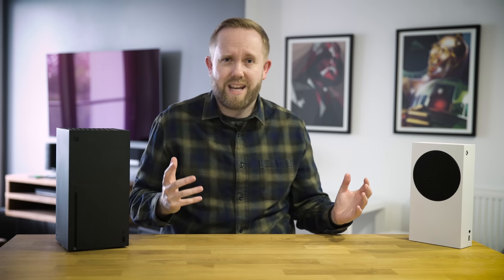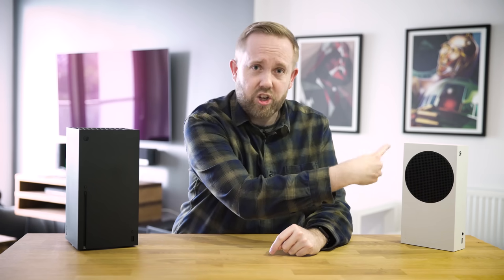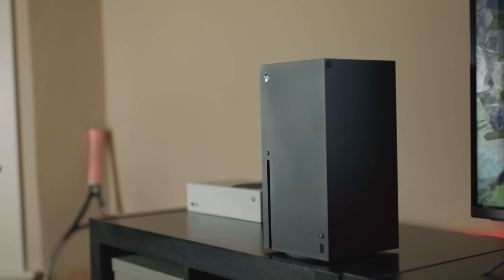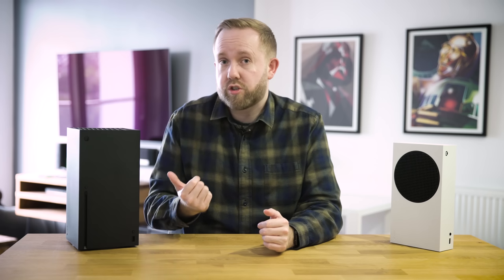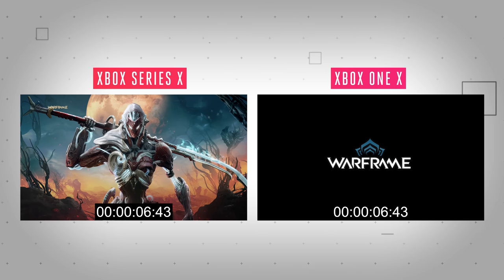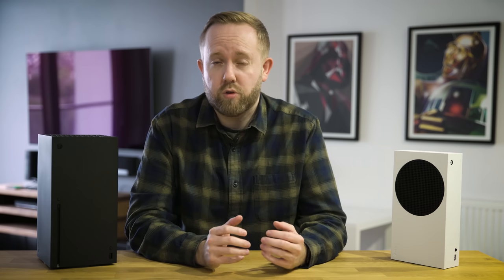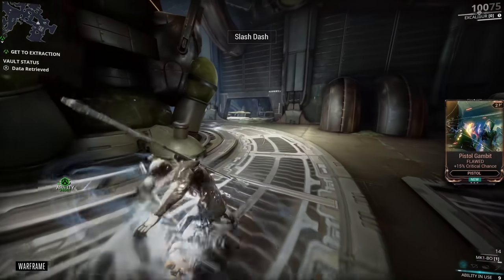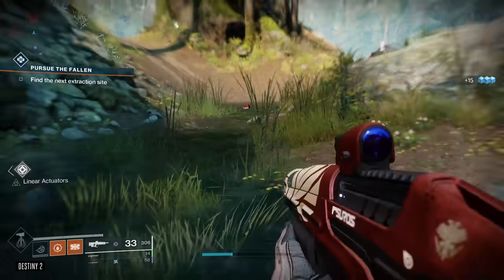Xbox Series X hands-on: gameplay, load times, and Quick Resume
Microsoft’s Xbox Series X and Series S are new consoles designed for the next generation of gaming. We’ve got a hands-on with both consoles, and a closer look at load times, gameplay, and quick resume on Xbox Series X.

0:00 Intro
0:46 Hardware
2:30 Xbox Series X & Series S
4:15 Controller & external storage
5:19 Backwards compatibility
5:41 Load times
7:28 Quick Resume
8:58 Performance impressions
9:38 Destiny 2 performance
10:31 Conclusion